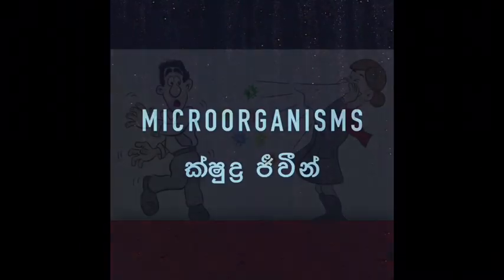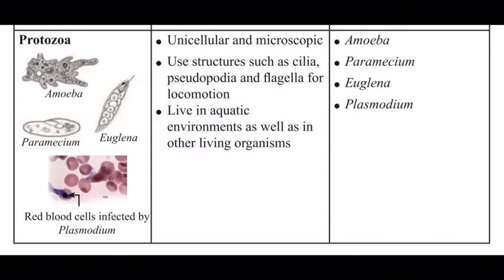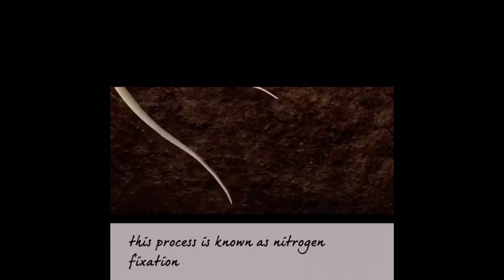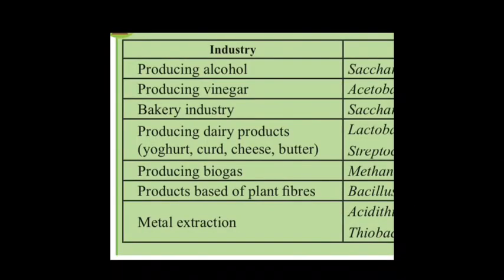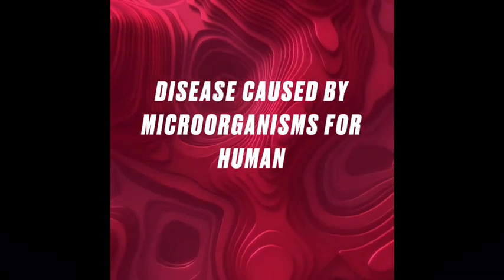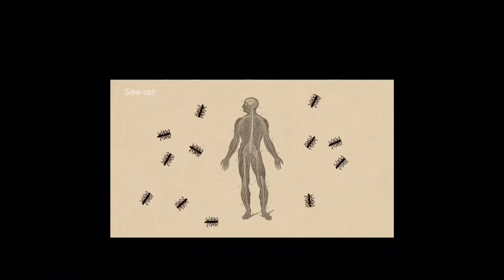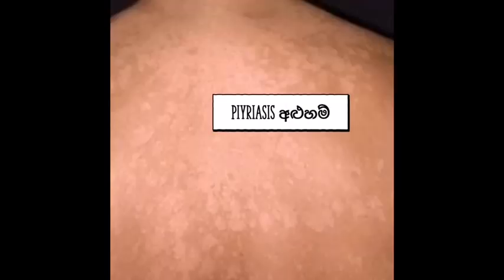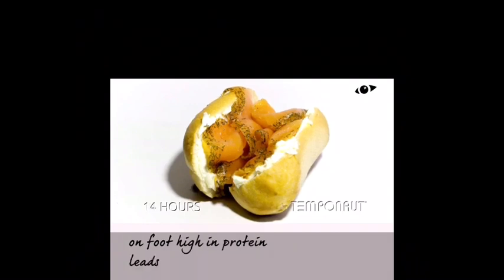Microorganisms- Local syllabus Students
Science educational video for Sri lanka